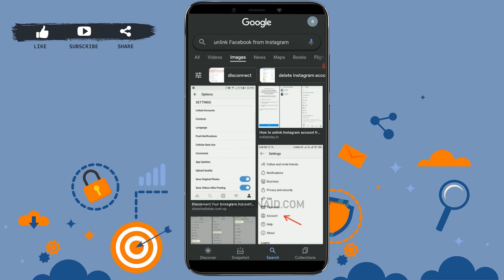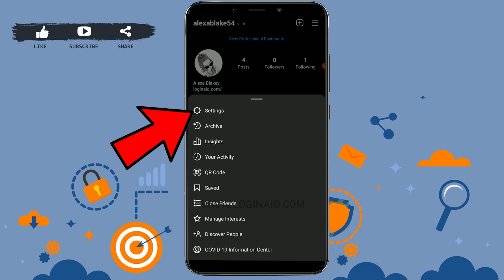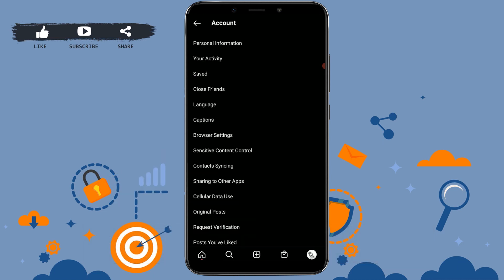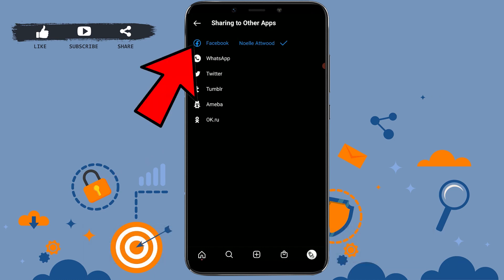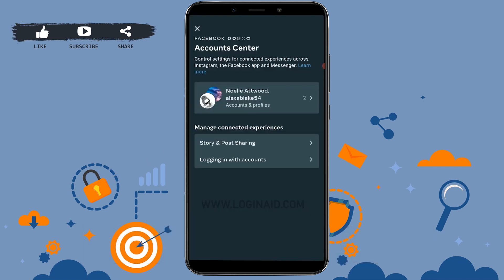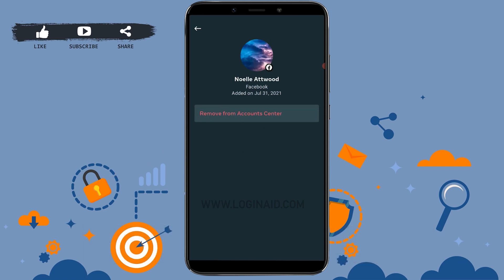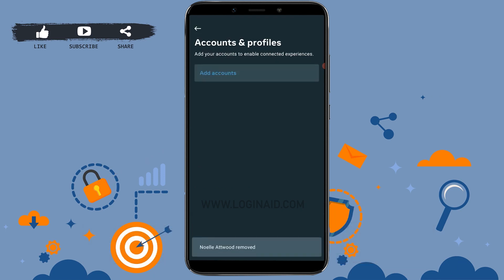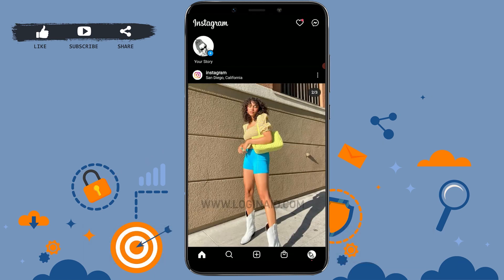How To Unlink Facebook From Instagram 2021 | Remove, Disconnect Facebook Account From Instagram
You can easily remove Facebook link from your Instagram account. This tutorial video guides you on how you can unlink Facebook from Instagram.
Watch this video till the very end for the easy process to disconnect facebook account from your Instagram account.